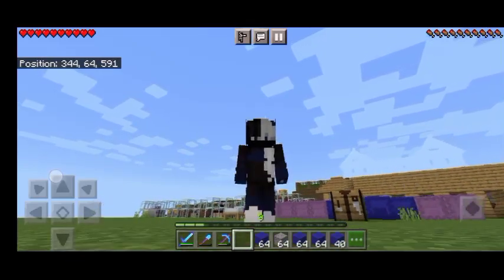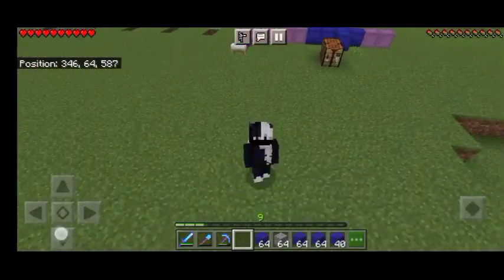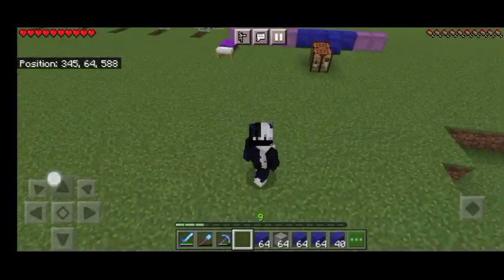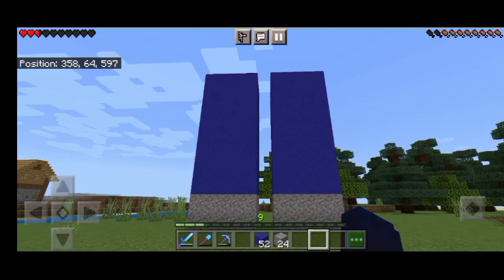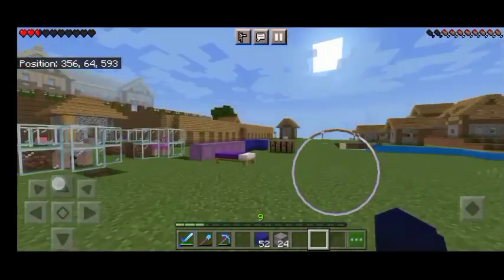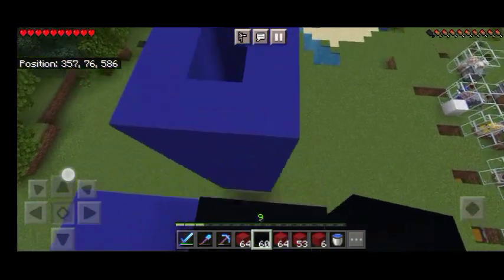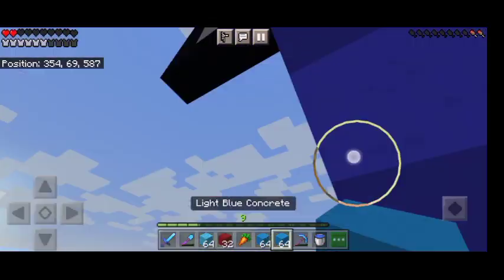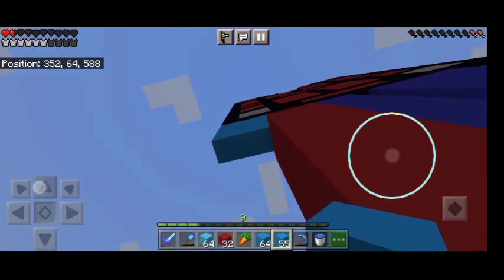Earth gamer give away 2.O | tamil gameplay